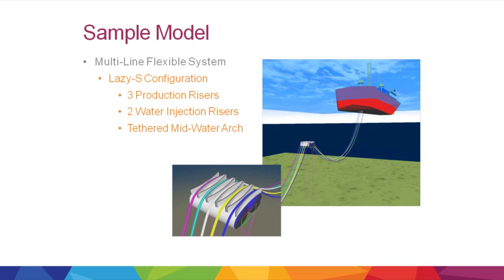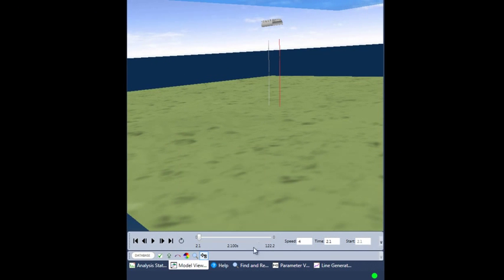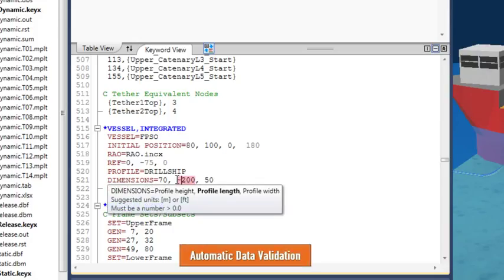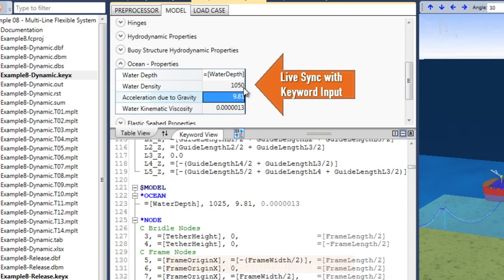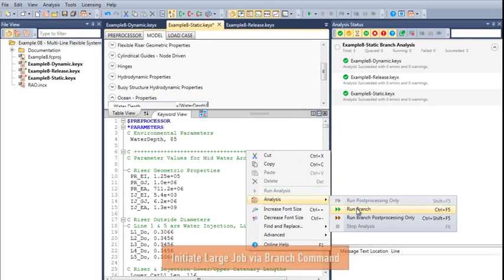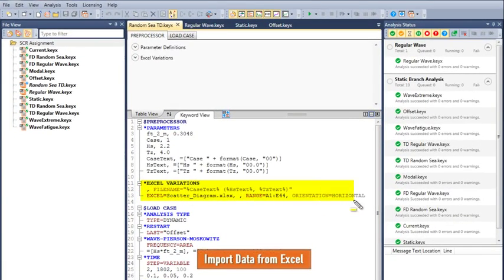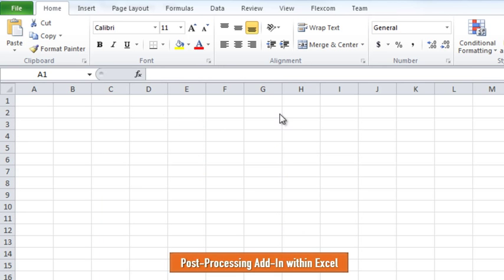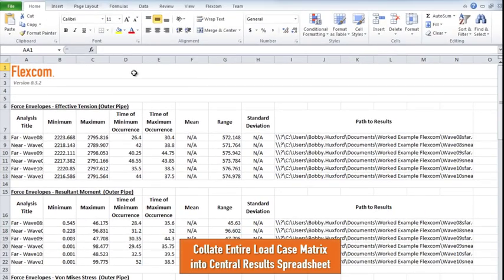Flexcom Tutorial: General Software Overview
Welcome to Flexcom 8, the pre-eminent industry-leading software for the design and analysis of risers and subsea structures for the world’s most demanding offshore projects.

This short presentation is divided up into 4 parts, Introduction, Model Building, Finite Element Analysis and Postprocessing.

In the first example, the flexible riser system is subjected to regular wave loading in a time domain dynamic simulation. The mid-water arch is modelled as a rigid frame structure, which supports an arrangement of contact surfaces, with uplift provided by buoyancy tanks. The mesh density in the contact region is relatively fine in order to accurately capture the interaction between the risers and the arch structure. The plan view shows the arch moving laterally in response to the applied wave loading.

Flexcom can graphically display element forces, such as effective tension or bending moment, and this provides the engineer with an intuitive visual representation of the finite element results. Here we are focusing on the tethers, and using the colour contouring feature to visualise effective tension variations. As well as facilitating rotating, panning and zooming, the Model View provides other useful features such as displaying node and element numbers, coordinate data, seabed topography, water surface profile, and many more.

Flexcom uses an industry-proven finite element formulation, incorporating a hybrid beam-column element with fully coupled axial, bending and torque forces. Flexcom’s innovative solution technique is ideally suited to the modelling of slender offshore structures, which are characterised by significant geometric nonlinearities.

To complement the time domain analysis, Flexcom also offers a highly efficient frequency domain solution. Typically used for screening analysis, it results in huge savings in terms of run time.

Analysis jobs may be initiated very easily, for example via the Branch run feature. This automatically runs the selected file and all dependent files in the correct sequence.

The software is also designed to simplify the quality assurance process. Designated icons provide an indication of the status of each analysis, informing the user of successfully completed runs and highlighting any that require further attention. If any alterations are made to the input data, a status icon alerts the user that the results could be obsolete and potentially misleading. These features reduce administrative overhead, allowing engineers to focus on more technical aspects and design challenges.

Metocean data which underpins structural fatigue assessment is typically presented as a scatter diagram. Unlike regular wave periods and directions which tend to be round numbers, the Hs and Tz values are typically numerical with several decimal places. Such data may also be readily imported from a spreadsheet into Flexcom. Again a single, parameterised master template file is capable of generating all the required input files. Note also how a suitable file name may be automatically created to reflect the particular combination of Hs and Tz contained within that file.

Existing users of Flexcom may be interested to know that Flexcom 8 runs up to 40% faster than Flexcom 7.

Flexcom provides a range of post-processing options. Database post-processing is quite popular, where results are presented graphically. You may select from a list of variables including effective tension, bending moment, and so on.

If you are viewing a time history plot and a structural animation on screen simultaneously, a moving vertical line on the plot provides a direct link between the structural response and the associated engineering parameter.

Flexcom is accompanied by a dedicated Excel Add-In which allows you to extract results from Flexcom database files directly into Excel. For ease of use, some standard templates are provided on the Flexcom ribbon control. These are designed to instantly deliver standard solutions, but may be easily customised subsequently to meet particular requirements of individual users.

Whereas database post-processing is very graphical and largely plot based, summary post-processing by contrast is mainly text based. A summary output file typically contains a succinct output of maximum, minimum, range and standard deviation of parameters of interest.

Following the summary postprocessing of several individual analyses in a load case matrix, a collation facility subsequently assembles all the output data into a central spreadsheet. This delivers tangible benefits for engineering teams, making it faster and easier to compile output data and extract pertinent results